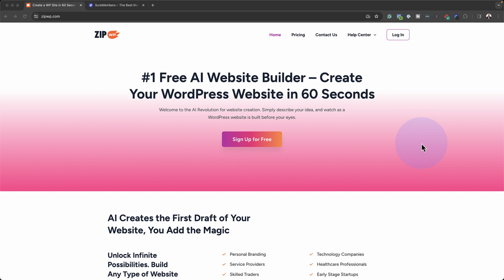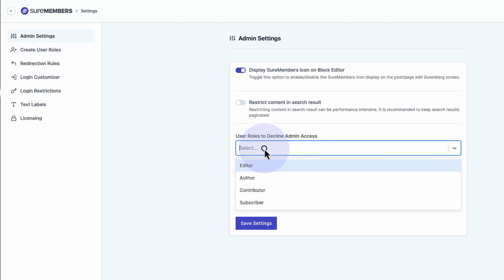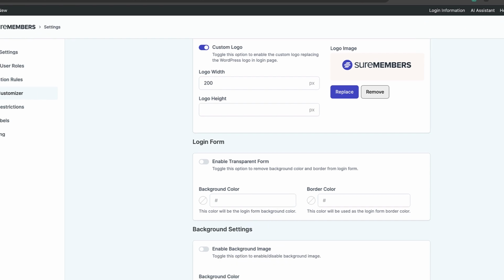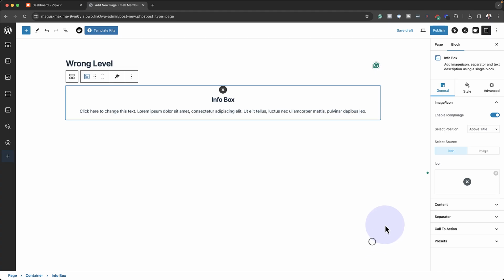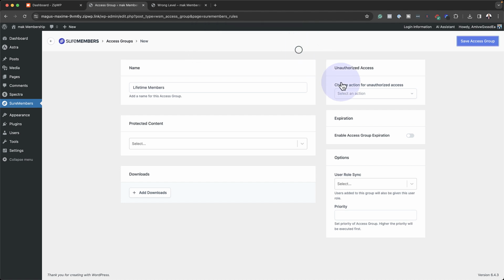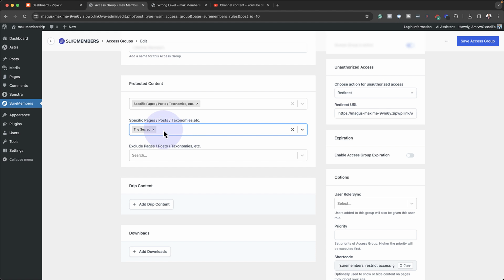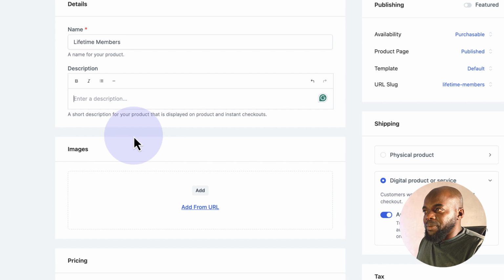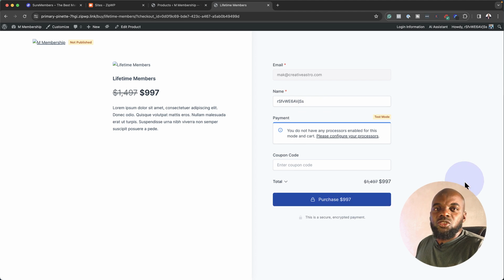How to make a membership website using SureMembers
In this video, I show you how to make a membership website using SureMembers from scratch step by step.